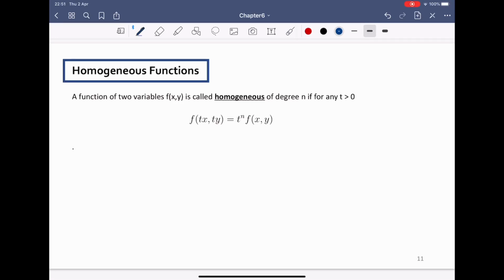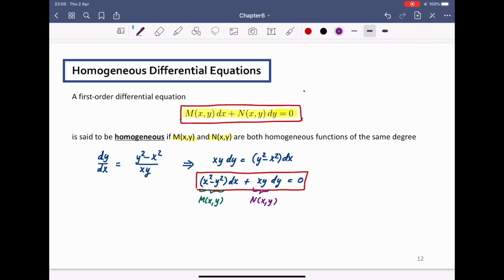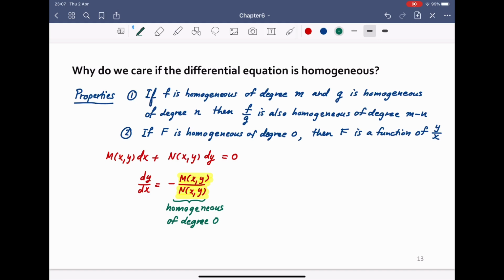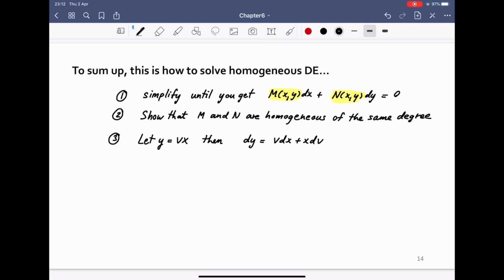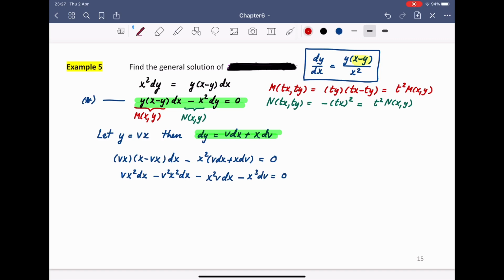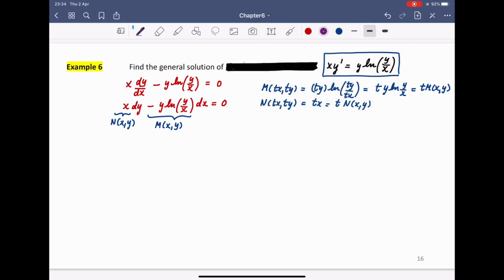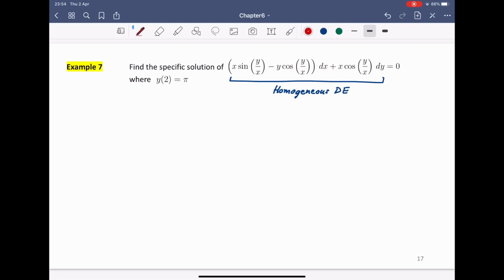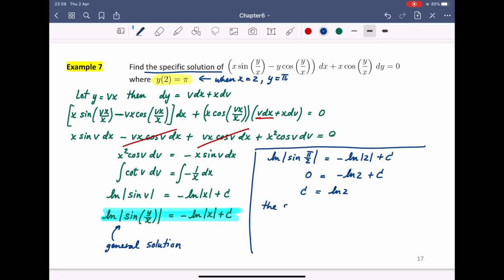2301108 : Homogeneous Differential Equation